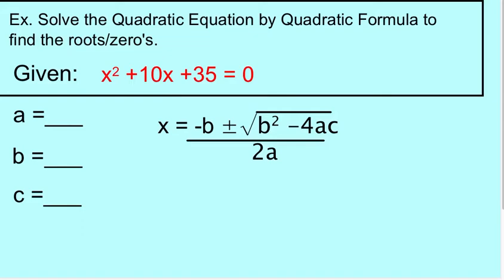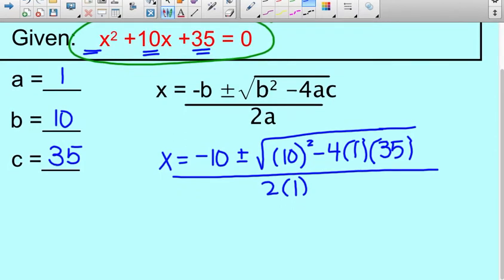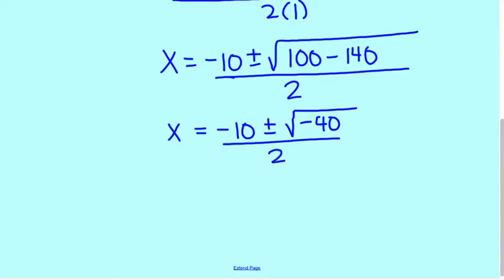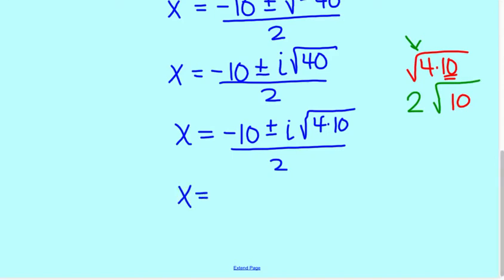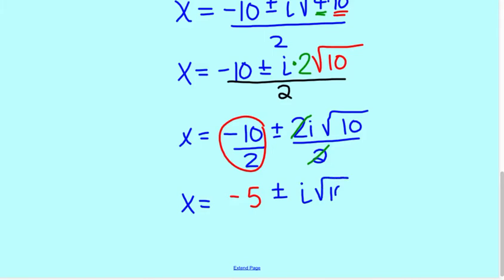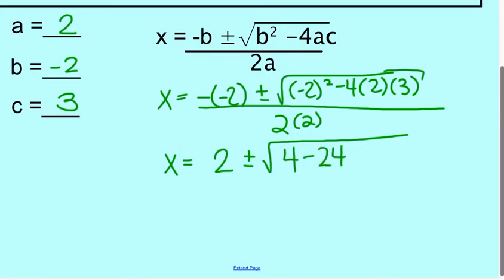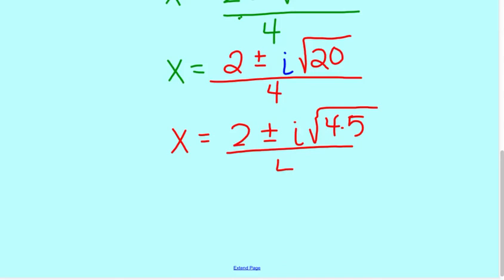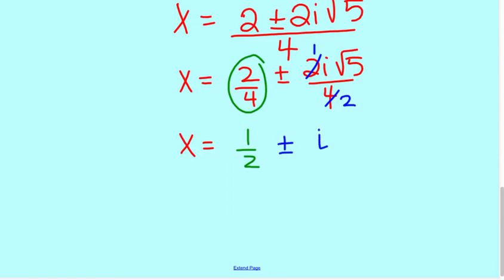Solve Quad Equation with Quad Formula has Imaginary Roots